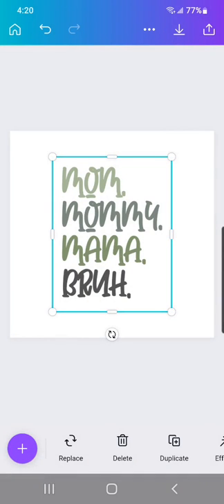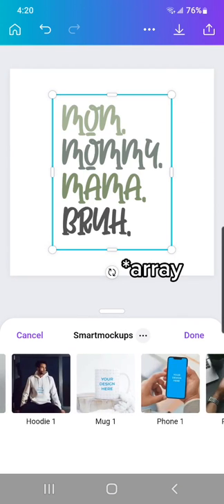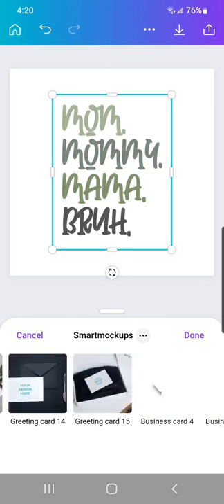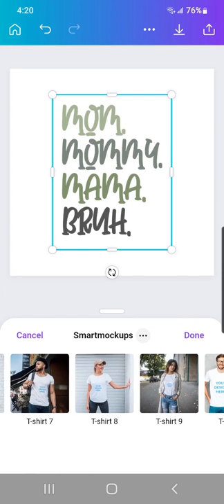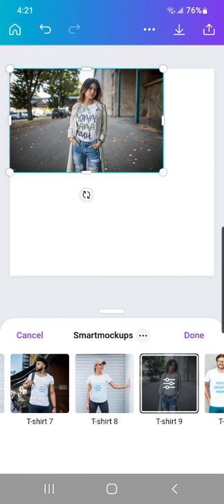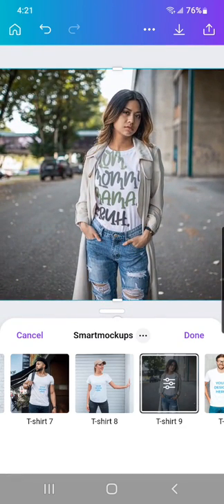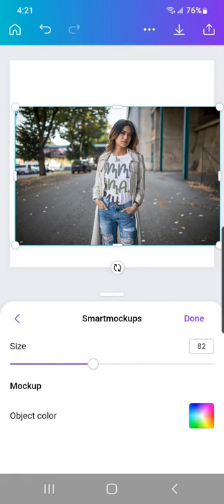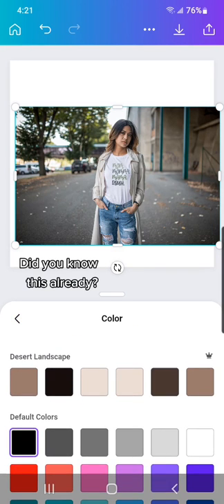How to use the Canva Smart Mockup Feature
This Canva feature will CHANGE how you create mock-ups for your Print on Demand business.  Super simple to use from a desktop or phone.

My next videos will dive more into Etsy, Printify, Tiktok, Marketing, Redbubble, and MORE.

I started a print-on-demand business after my FYP said it was easy passive income. I am sharing what I learn with you to help you start a business so you can avoid some of my mistakes. First off, there is no such thing as easy passive income! It takes work and time. On this channel, you'll find tips and tricks given for free to help make your journey a little easier.

I will only link companies that I personally use and love.  The commission I earn is at no cost to you and helps me get closer to becoming a full time content creator so I can continue to help others grow their own business.